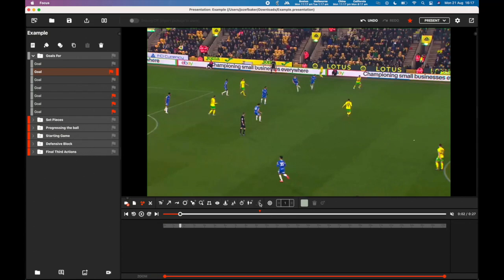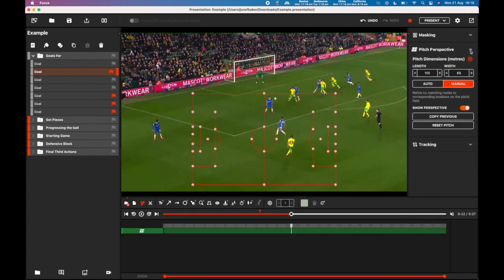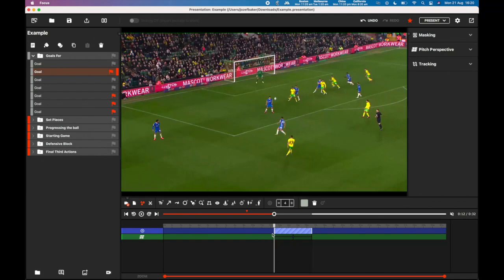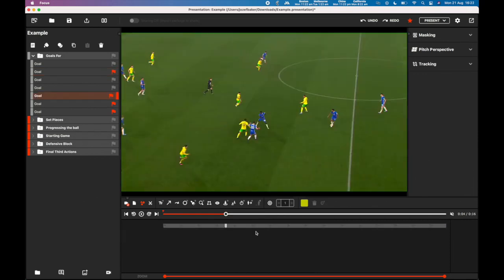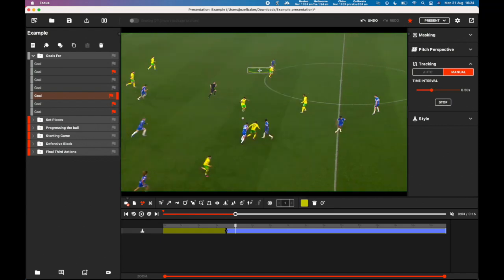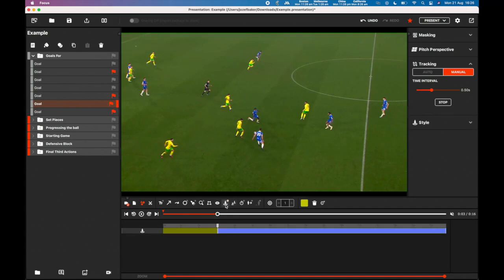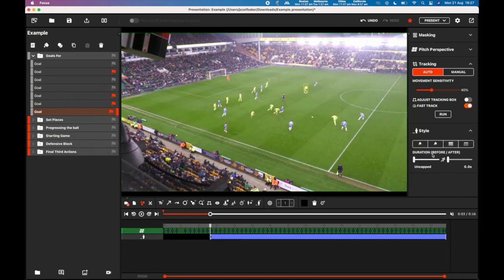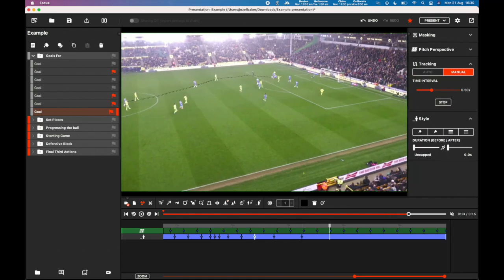focus onboarding 13 annotations